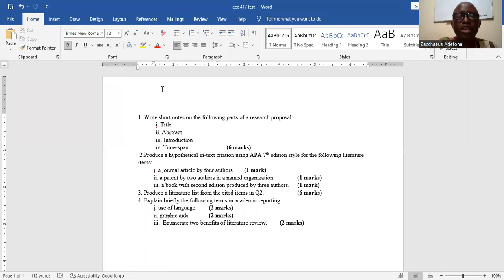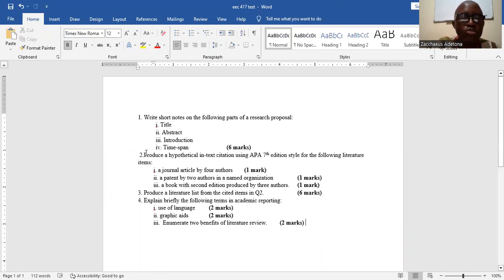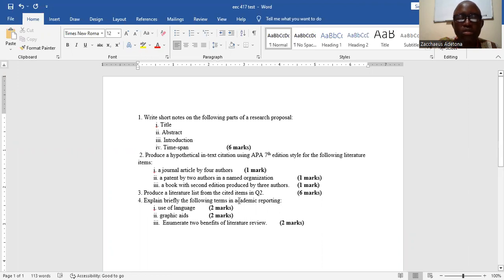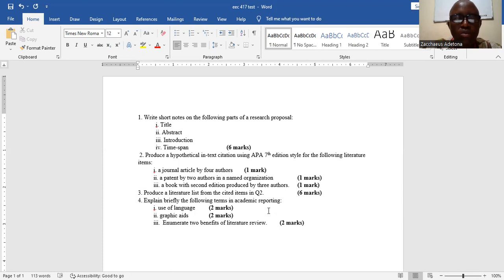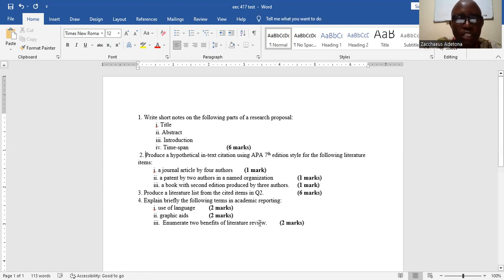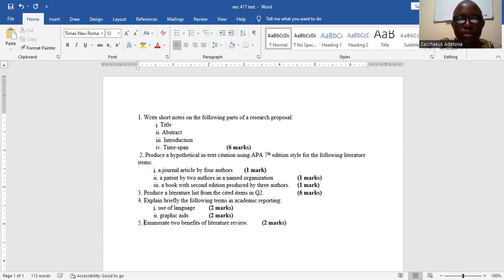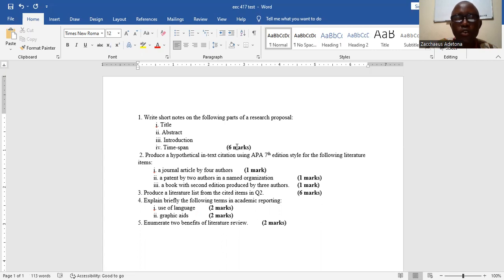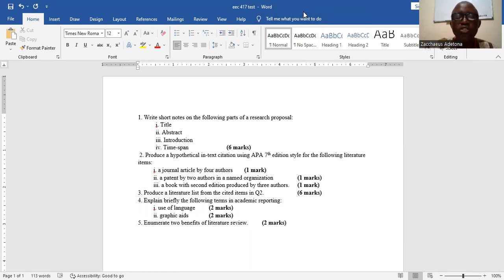Research Methods: Test Your Knowledge | Technical Reporting | Literature Review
Research Methods: Test Your Knowledge | Technical Reporting | Literature Review  @electro_teach